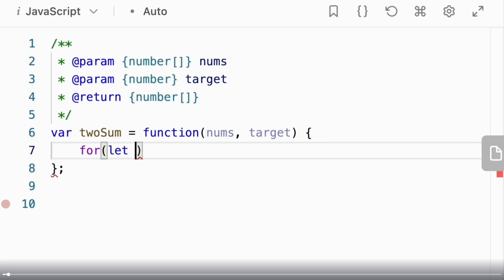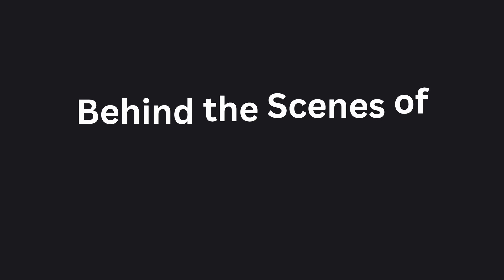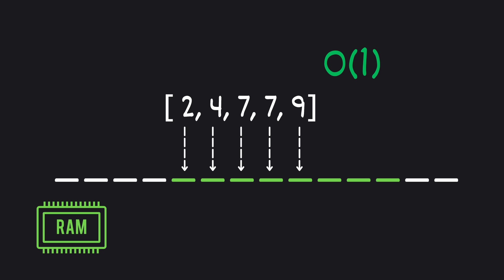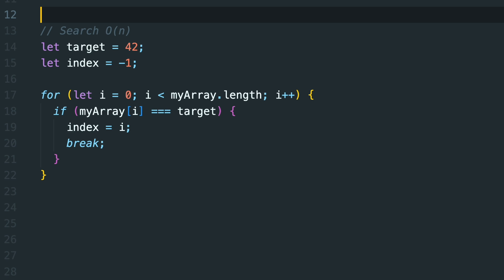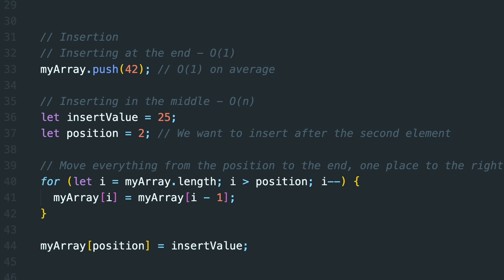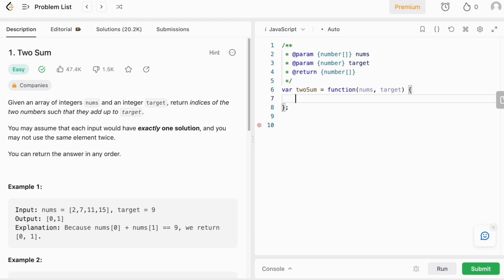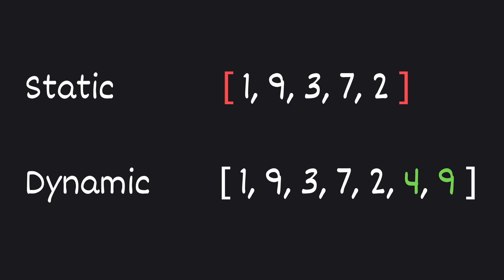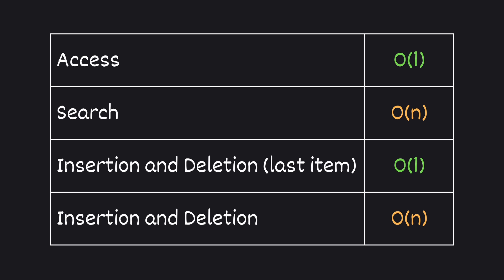Mastering Dynamic Arrays + LeetCode Challenge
Cracking the Code on Dynamic Arrays & LeetCode Practice 🚀

🔖 Sections 🔖
0:00 Introduction
0:11 What are Dynamic Arrays?
0:28 How Dynamic Arrays are Stored in RAM
01:03 Big O Complexities of Operations on Dynamic Arrays
02:05 LeetCode Challenge
2:30 Recap